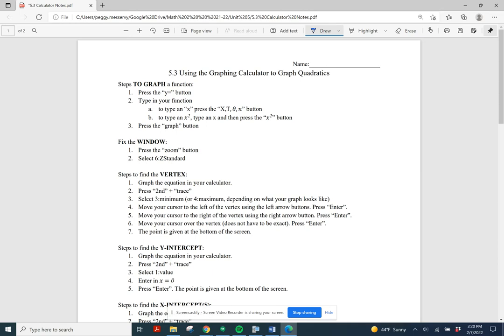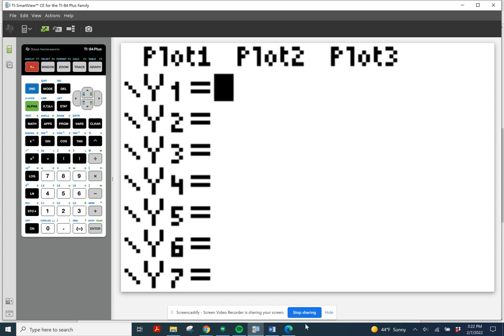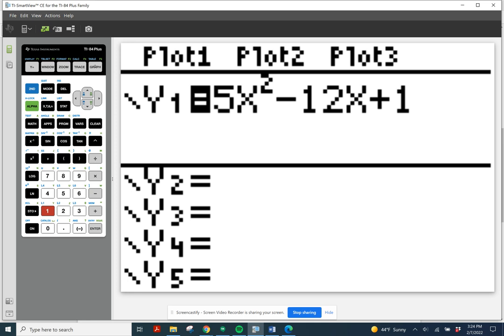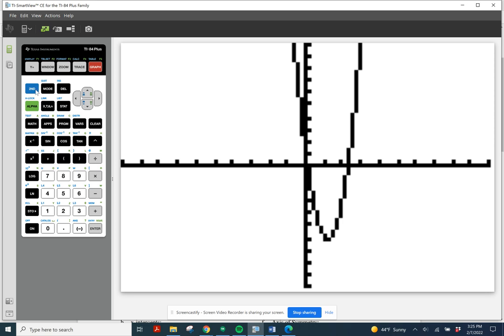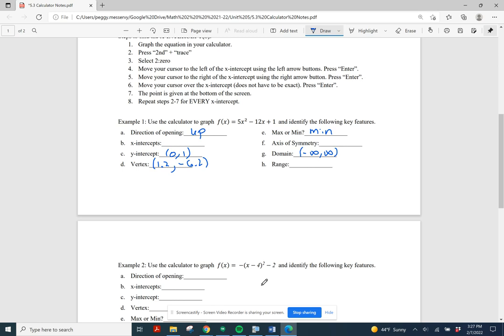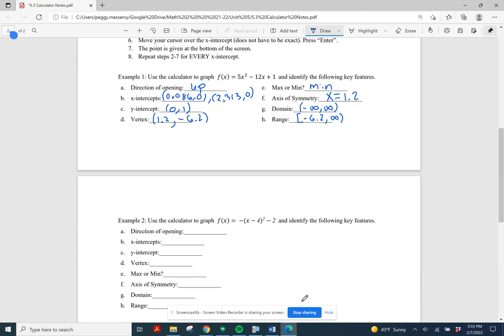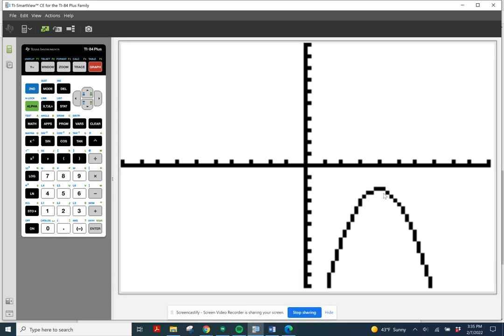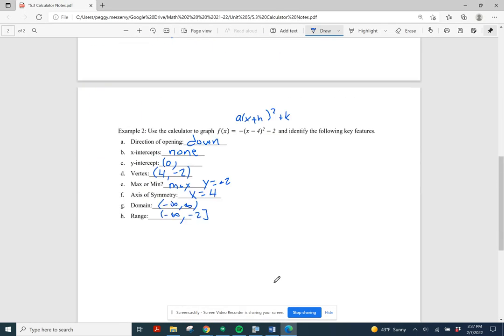5.3 Using the Graphing Calculator